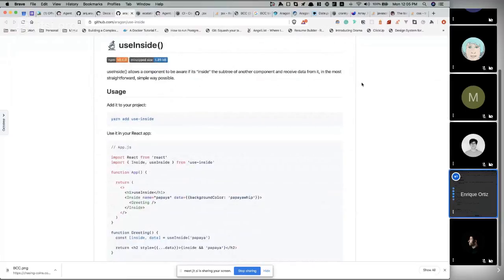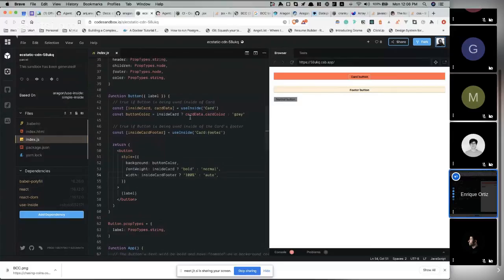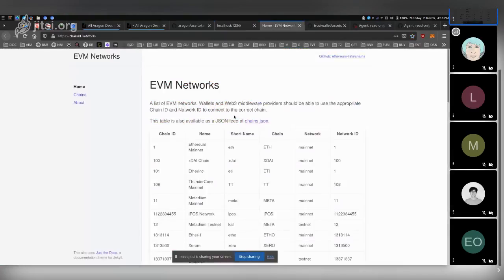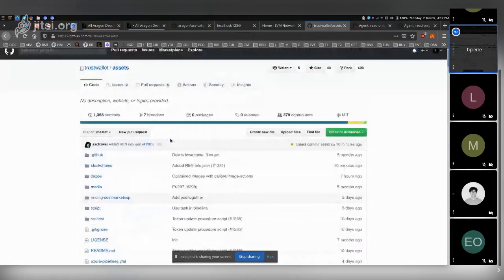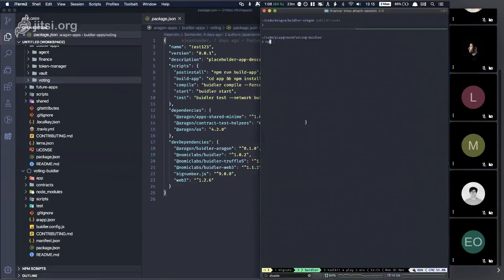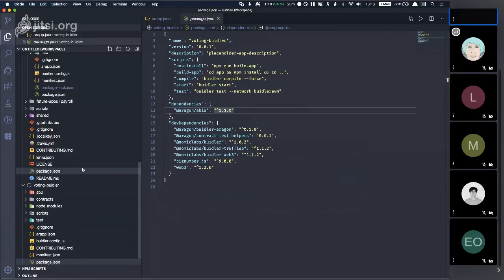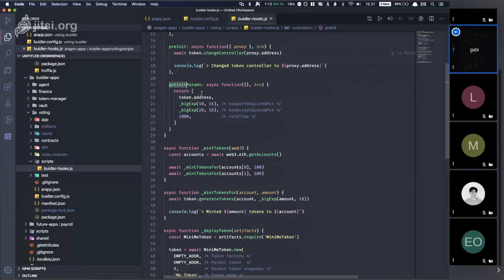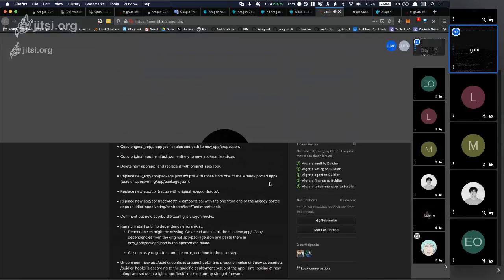All Aragon Devs #43